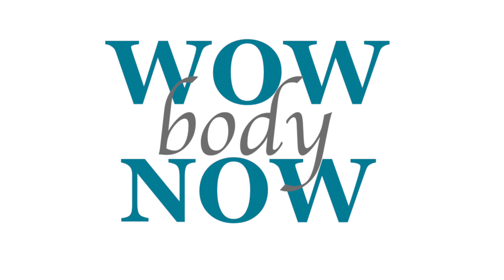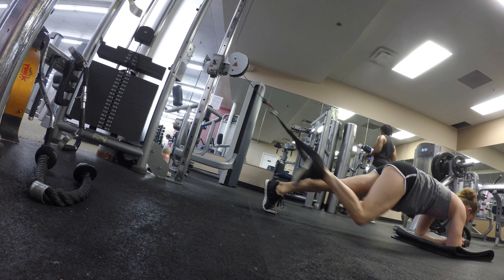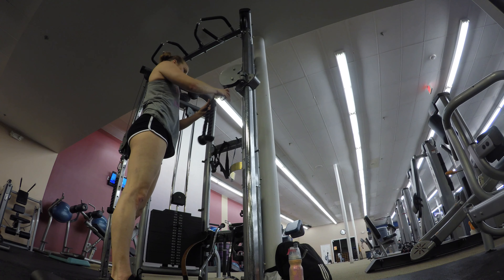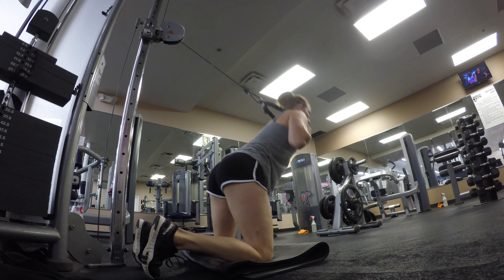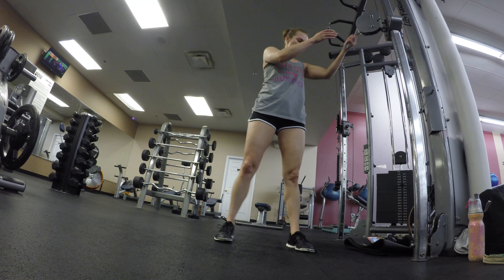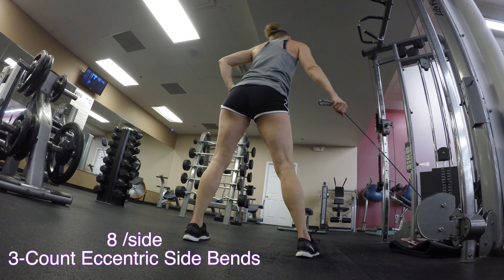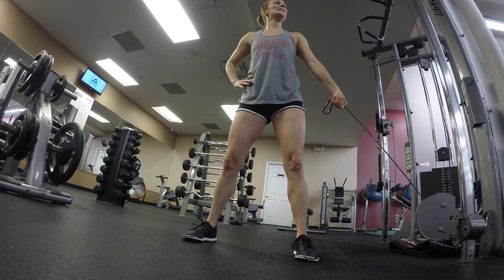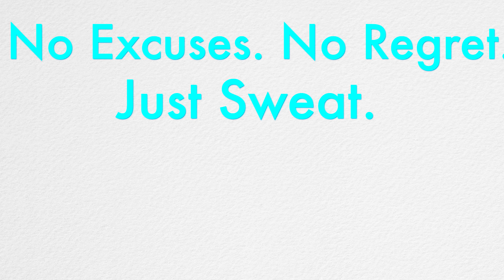Abs & Obliques Cable Workout // 4 Abs Exercises on the Cable Machine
Hi FITFRIENDS! Admittedly, I don’t do abs in the gym very often…but when I do I like to use the cable machine.  Today I’m sharing 4 cable machine abs exercises that are great to build overall core strength and help get toned abs and obliques.
WORKOUT BREAKDOWN
Do 3 Rounds with little rest:
8/side Cable Plank Knee Tuck Combo
20 Cable Weighted Kneeling Crunches
10/side Cable Anti-rotation Cross-body Pulls
8/side Cable 3-Count Eccentric Side Bends
Greedy by Vibe Tracks
Protandim - Protandim is the only all natural supplement proven to reduce oxidative stress (cellular damage caused by toxins) by an average of 30% in three months and upwards of 70% in 120 days.  Protandim’s patented formula of 5 key ingredients (milk thistle extract, bacopa extract, ashwagandha extract, green tea extract & turmeric extract) work together to spur your body’s own antioxidant production so that your body can better combat cell damage caused by toxins and oxidative stress.

PhysIQ Fat Burn - PhysIQ Fat Burn harnesses the proven visceral fat burning effects of natural citrus extracts, guarana and green coffee extract to help burn stubborn fat, increase energy and improve body composition.